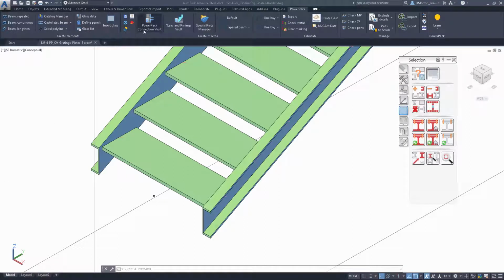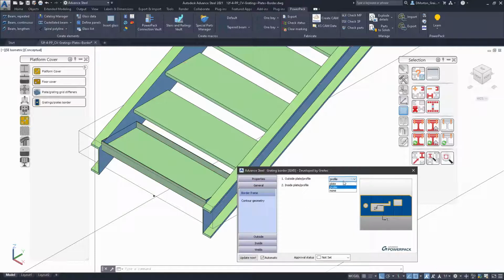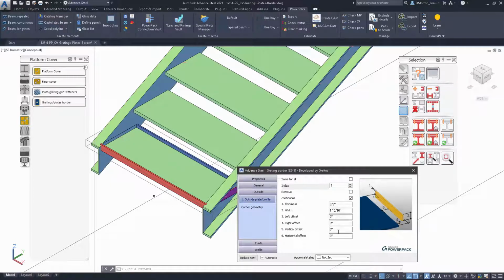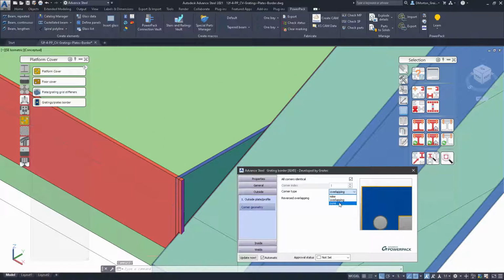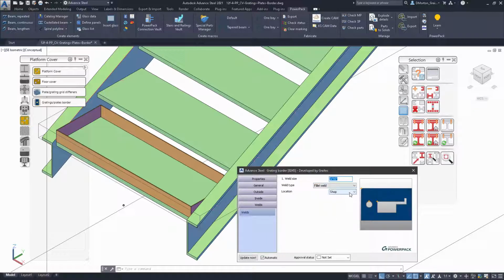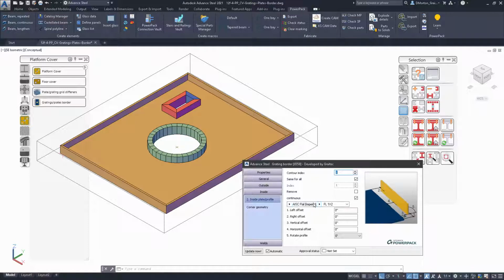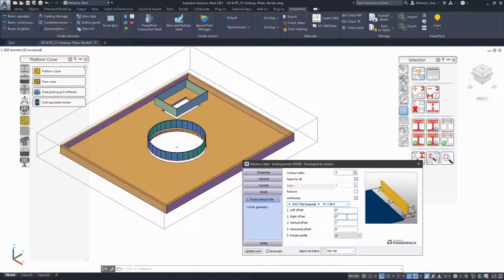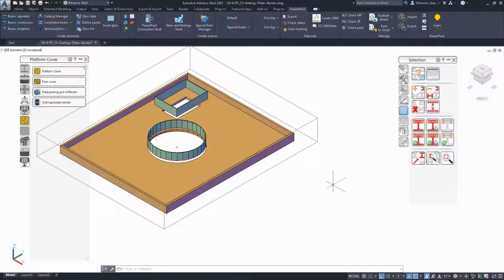Advance PowerPack for Autodesk® Advance Steel® - Gratings Plates Border